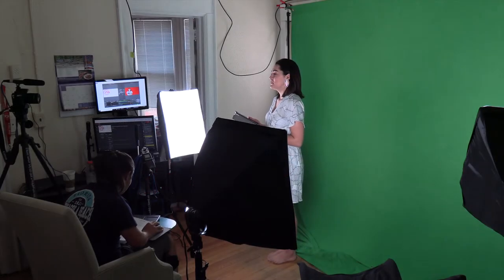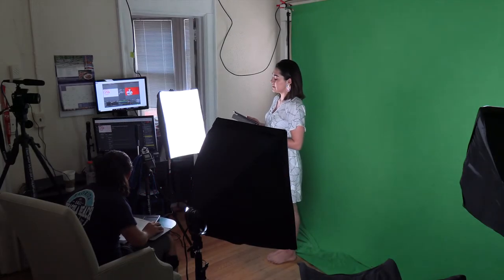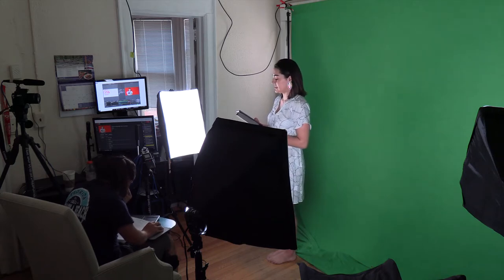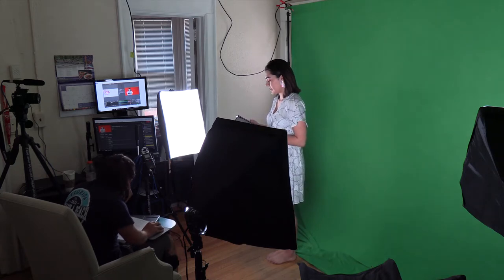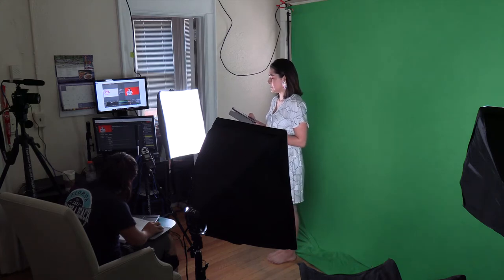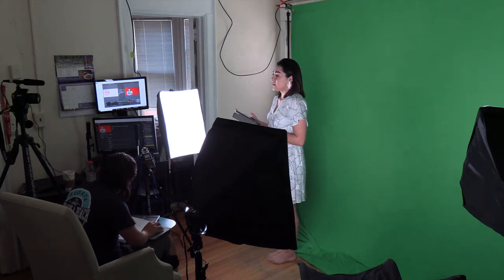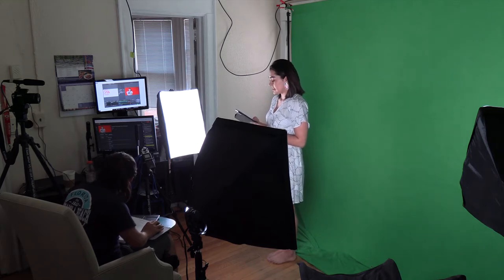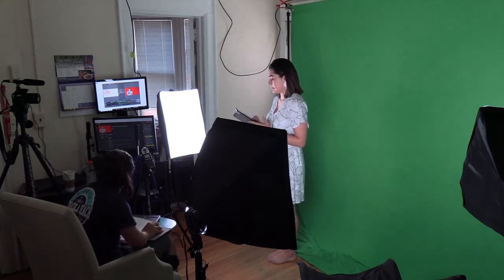Graduation 2020 | Behind the Scenes Time lapse